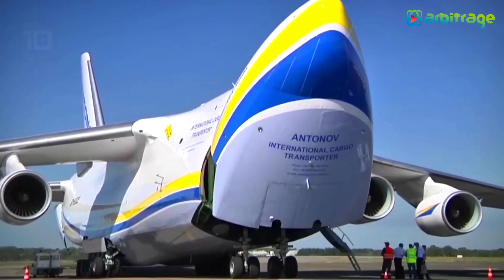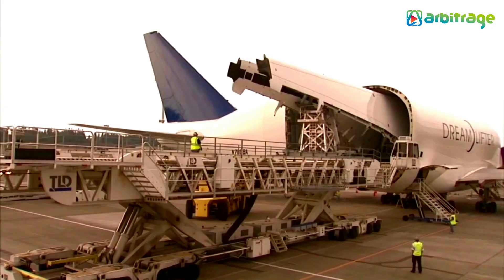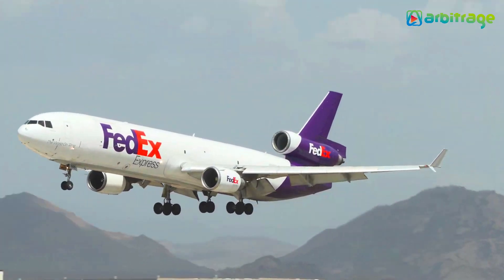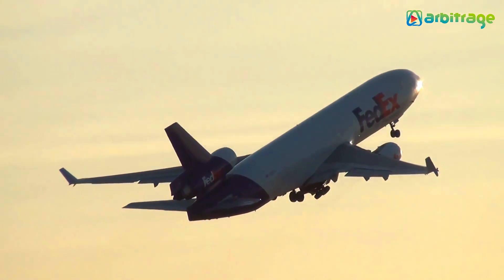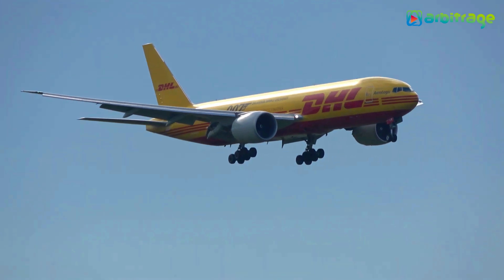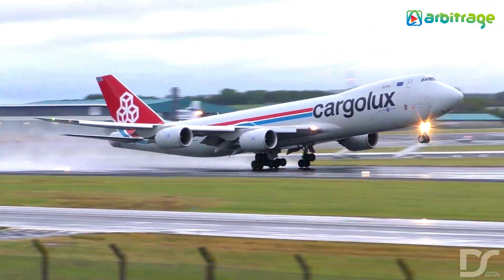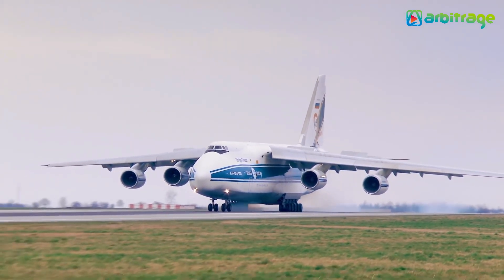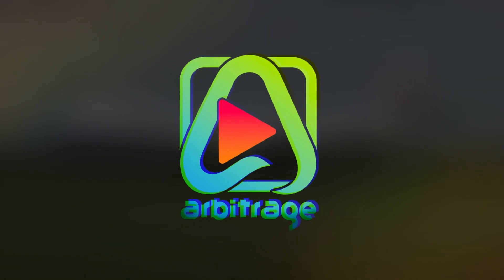Top 5 Biggest Cargo Planes in the World | Largest Aircraft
Top 5 Biggest Cargo Planes in the World | World's Largest Aircraft

Here The List of Top 5 Biggest Cargo Planes in The World
5: Boeing 747 Dreamlifter
4: McDonnell Douglas MD-11F
3: Boeing 777F
2: Boeing 7478F
1: Antonov An-124